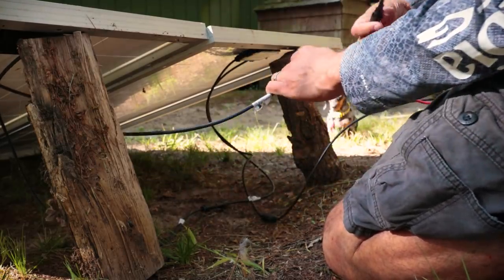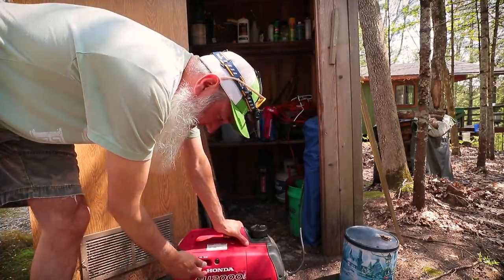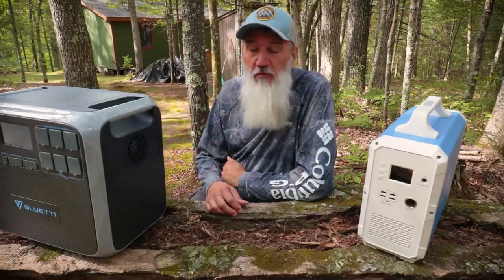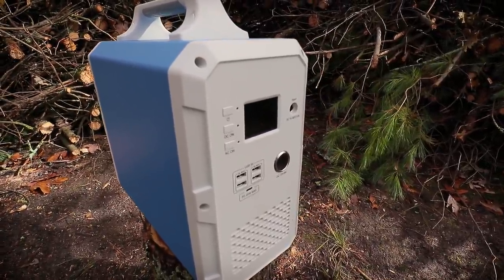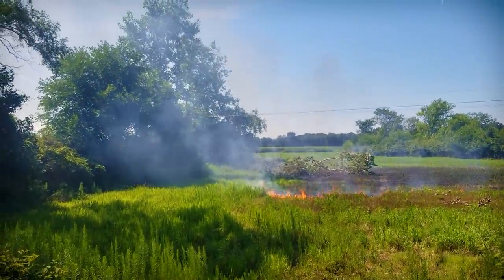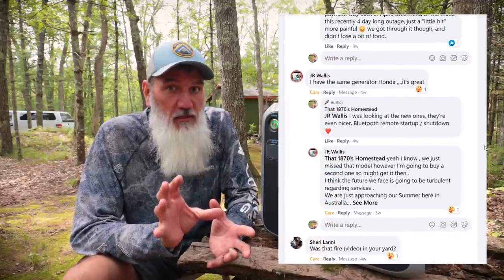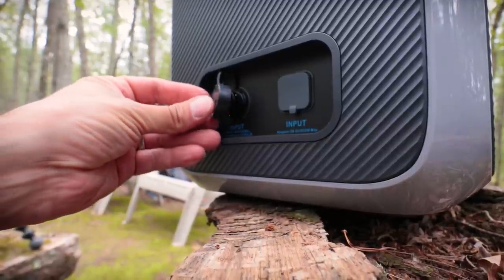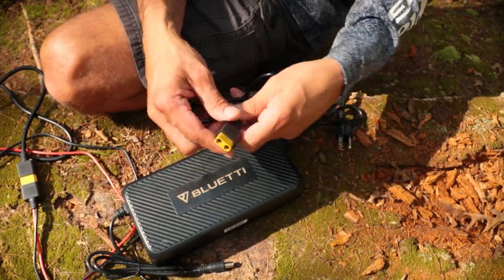Off-Grid Power Options | Portable Power Station - Bluetti AC200P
We're often filming videos at our Off-Grid CABIN - so being able to charge our phones, camera batteries, and drone, is really important to us.  It's also really convenient to just flip a light switch in the cabin, and have instant light 💡

We started our off grid journey by investing in a Honda EU2000 generator.  It worked well, but meant we had to deal with fuel and the noise that comes with it.  So we made the move to solar power, with the Bluetti EB150 portable power station - paired up with a couple Rich Solar 200 watt panels.

Today, we'll take a look at the Bluetti AC200P.  It offers a much larger inverter, and an extra 500 watt hours of battery storage capacity - above what our original EB150 had.  We'll also cover some common misconceptions people have - that buying one of these units will solve all of their "loss-of-power" problems at home.  The key is, without pairing one these units with something extra - like solar panels or a gas generator - you'll eventually run out of power.

* 2000Wh/2000W Higher Output/Larger Capacity
* 17 Output Ports Meet Multiple Devices
* Flexible 5 Ways to Recharge
* Smart Touchable Interaction LCD Display
* 700W Solar+500W AC Recharge in 2-2.5Hrs
* Dual AC adapter Fast recharge in 2-2.5Hrs
* Eco-friendly/Gas free/Quieter/Cost-effective

This code is available until 30th September 2021 ♥

BLUETTI AC200P from Amazon
BLUETTI EB150 from Amazon
RICH SOLAR 200 Watt Panels
BLUETTI SP200 200w Solar Panel
BLUETTI PV200 200W Solar Panel
BLUETTI AC200P Solar Generator with Panels Included
50 Feet Red Solar Panel Extension Cable